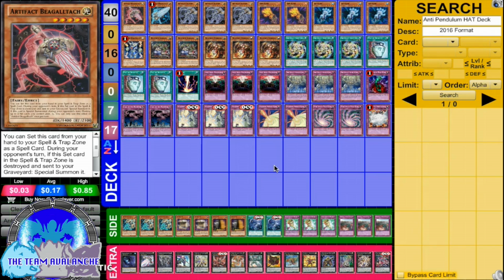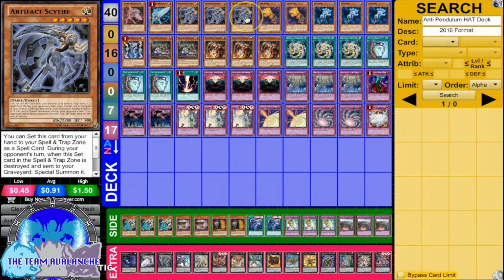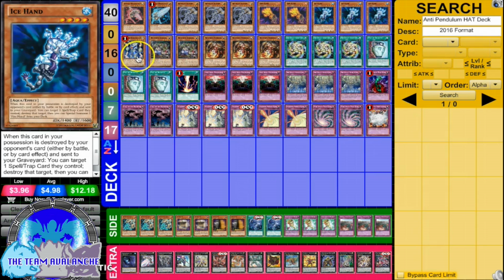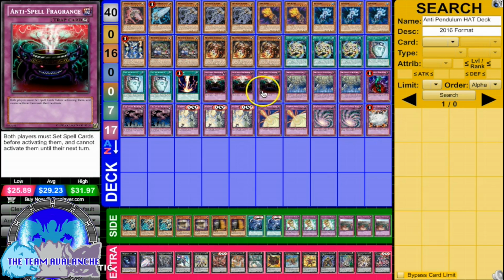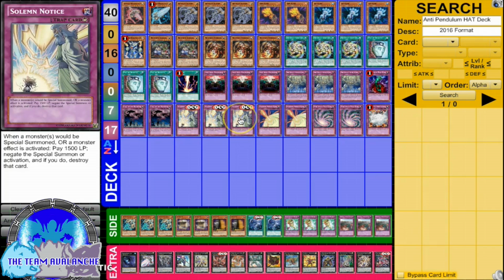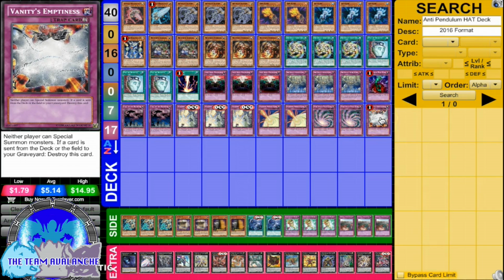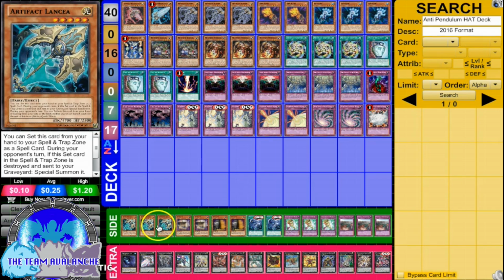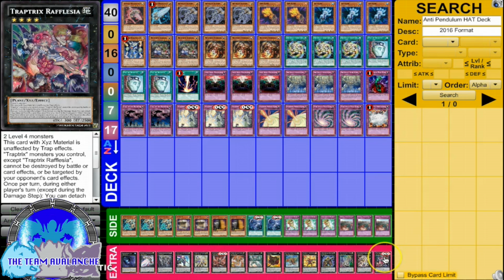YUGIOH ANTI PENDULUM SCYTHE CONTROL ANTI META | DECK PROFILE 2016 FORMAT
YUGIOH ANTI META HAT DECK PROFILE 2016

"1st place" "2nd Place" "top 16" "top 32" "Mermail" "Fire Fist" "Satellarknight" "macro rabbit" "six samurai" "Burning Abyss" "elemental hero" "wind up" "Shaddoll" "ycs" "regional" "deck profile" "evilswarm" "dino Rabbit" "tournament" "Dragon Ruler" "Constellar" "battle boxer" "Galacticgod" "intch95" "StarstrikeDuelistX" "AznEyesWhiteDragon" "SimplyUnlucky" "top 4" "top 8" "contest giveaway" "ARG" "yugioh format" "Kozmo" "Majespecter' "Infernoid" "Psyframe" "Pendulum Performage" "Yosenju" "Nekroz" "Ritual Beast" "TeamAPS" "alintheayoh" "Mkohl40" "Yugimation" "Thecalieffect" "RHnisker" "underworld6667" "XUnderGroundMembersX" "SlimXRareHunter" "thecardguyz" "vexacus4666" "youryugiohchannel" "MegaCapitalG" "Nyhmnim" "jrbjobber" "XtevensChannel" "CyberKnight8610" "TeamShockWaves"